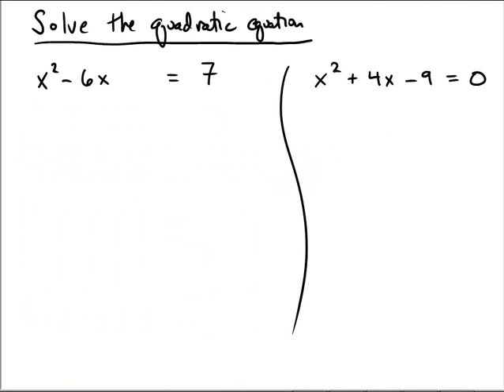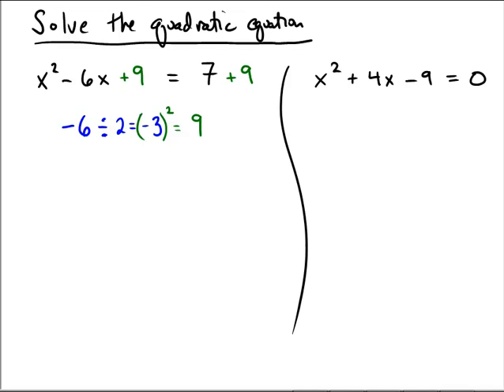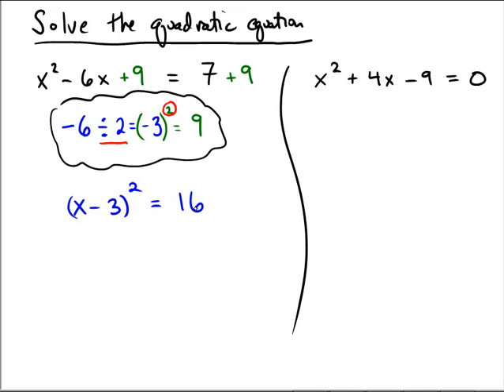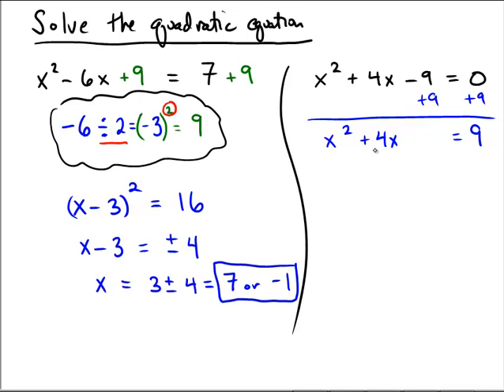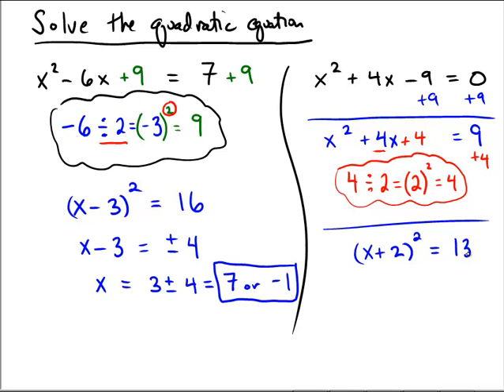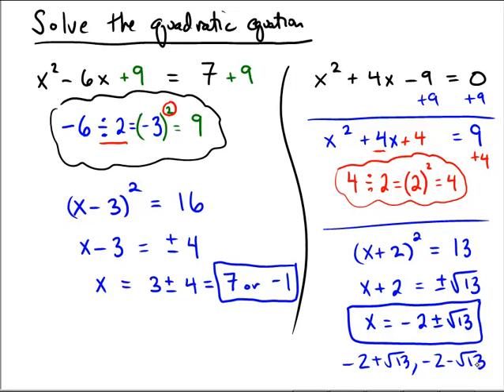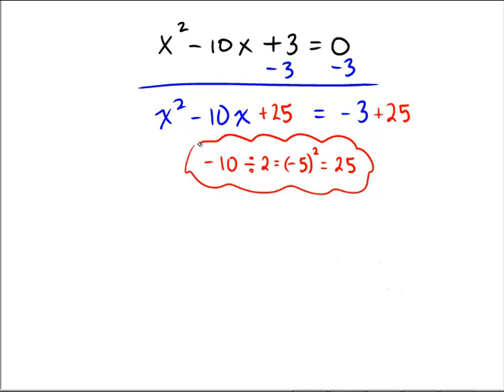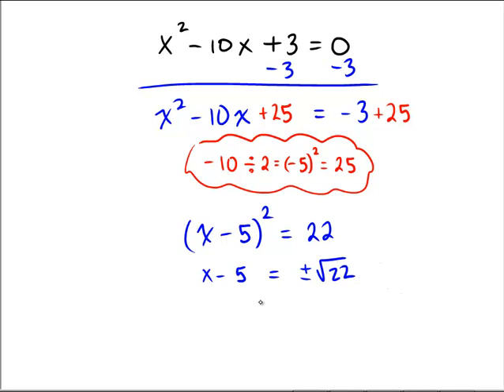Solving a quadratic equation by completing the square: Exact answers